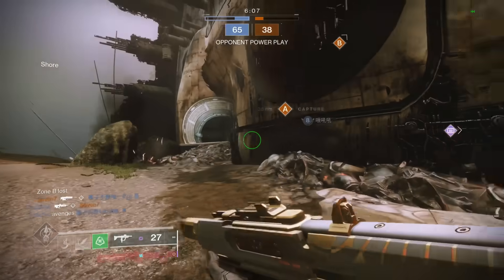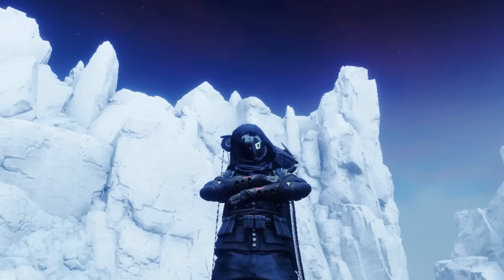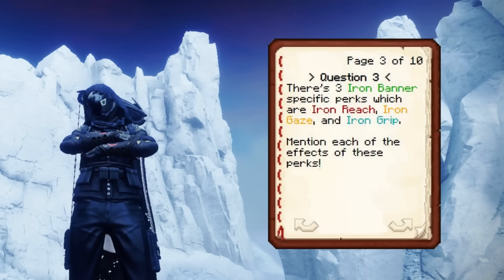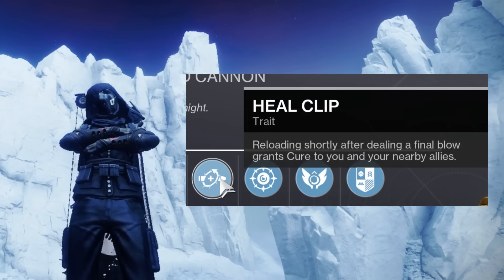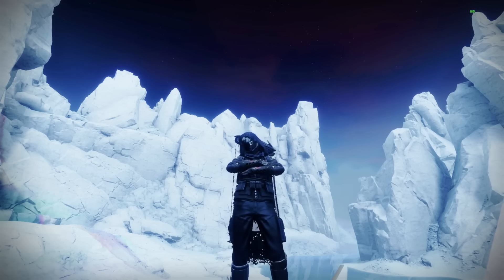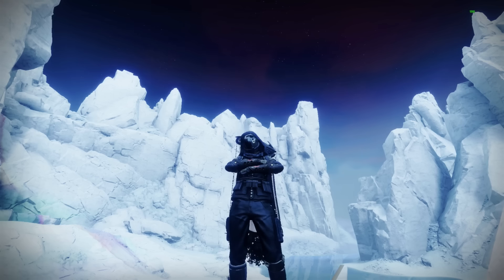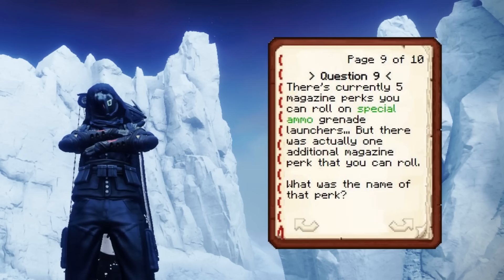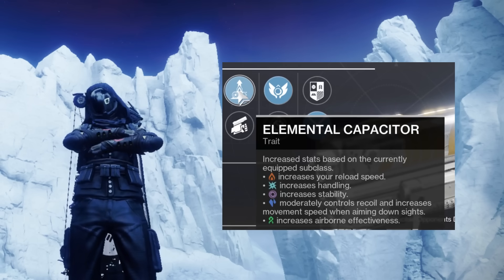How much do you know about Destiny 2? (Ft